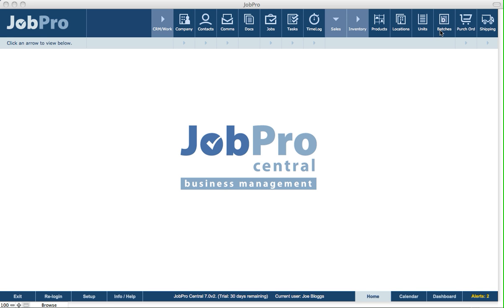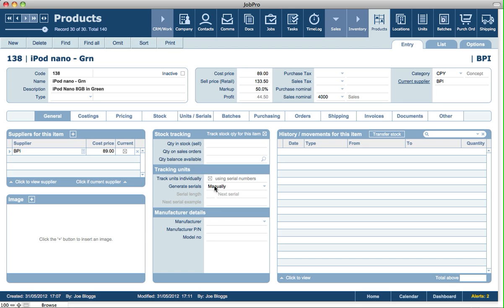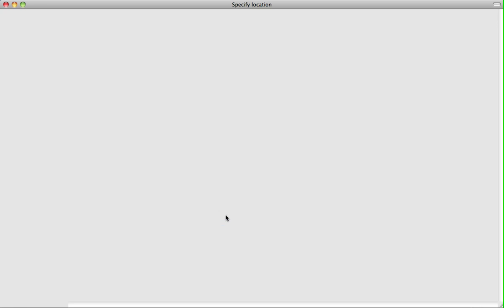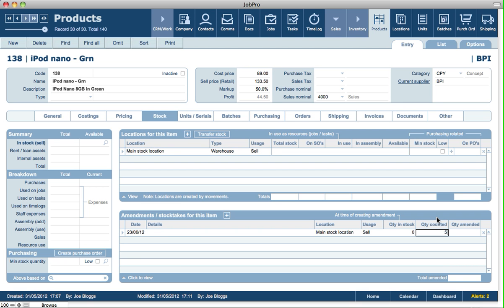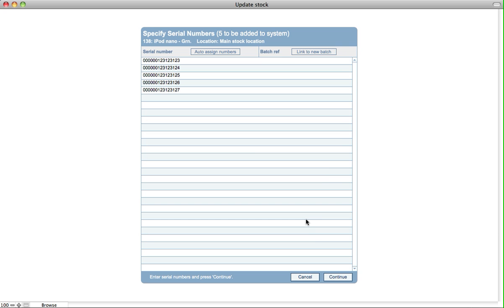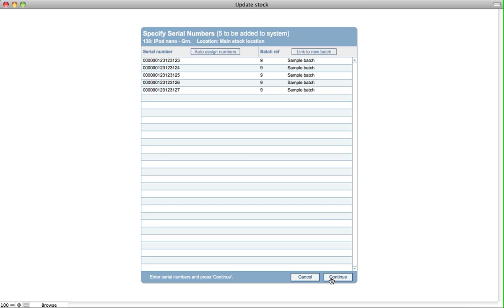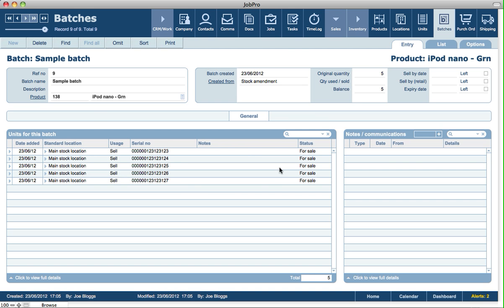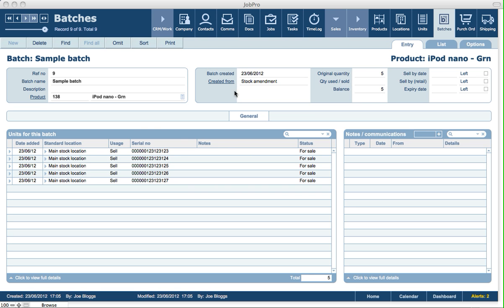Batches Module Explained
Batches Module Explained in JobPro